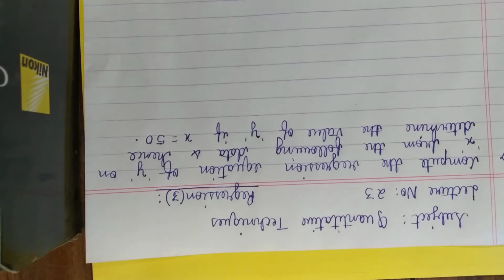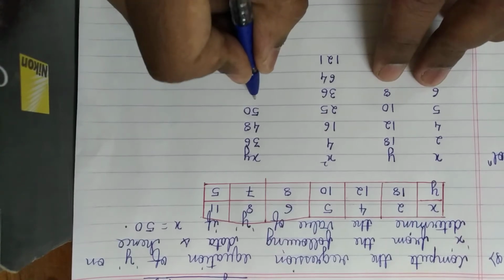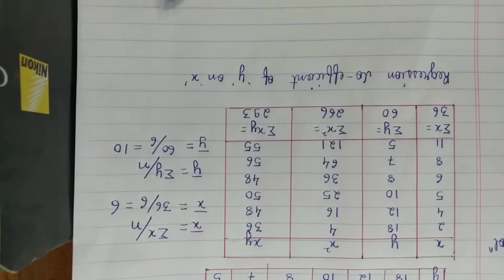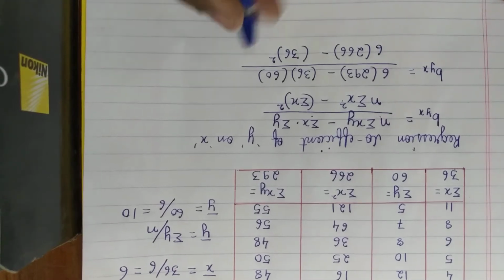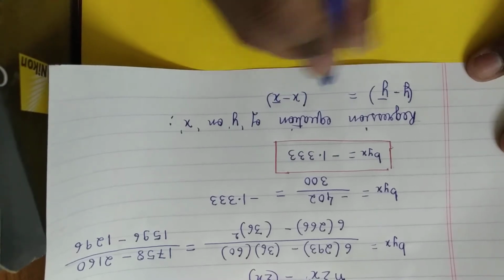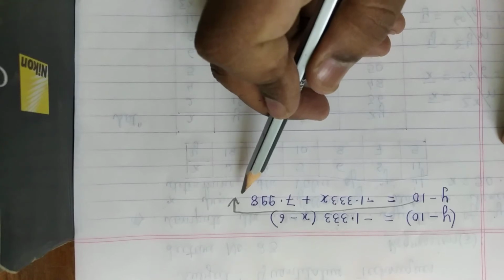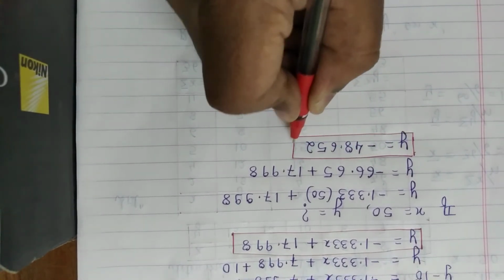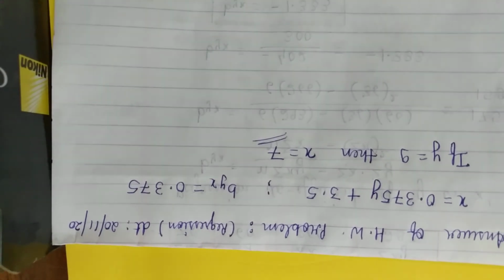3rd Semester Subject: Quantitative Techniques Module-1 Video No- 23